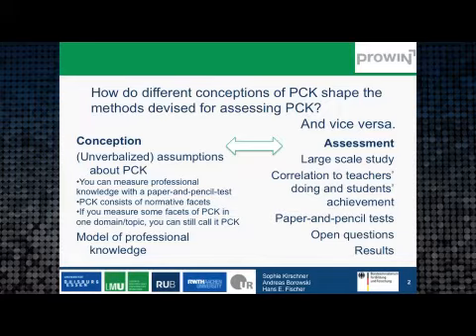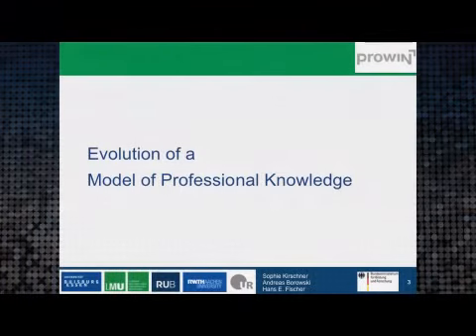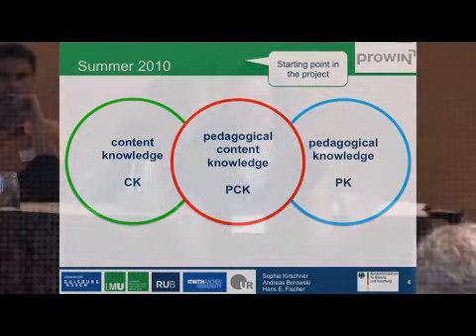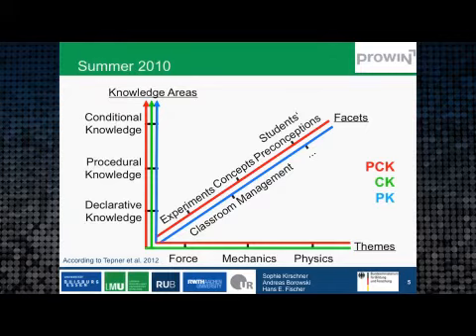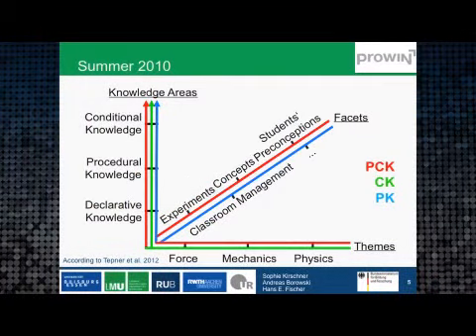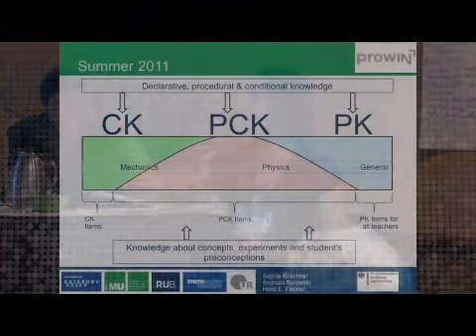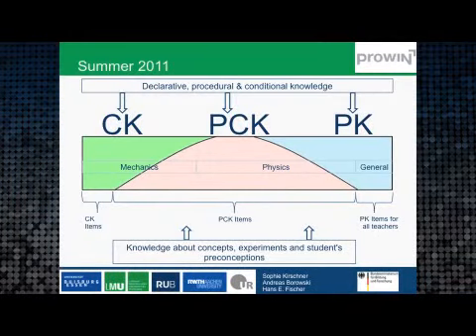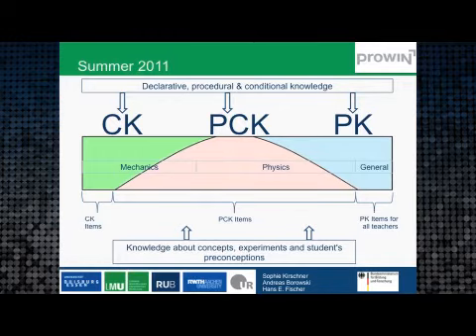PCK Summit: Presentation 4, 1 Sophie Kirschner